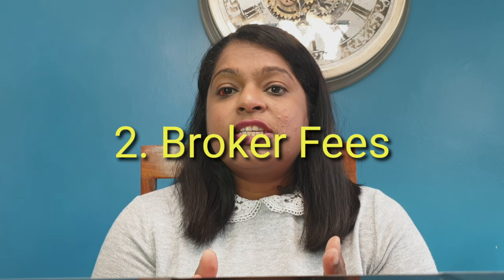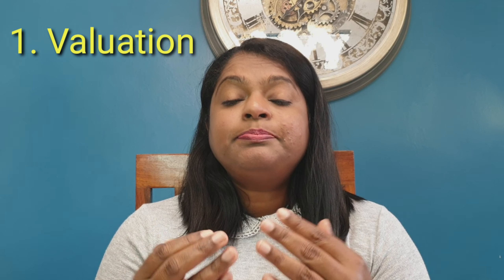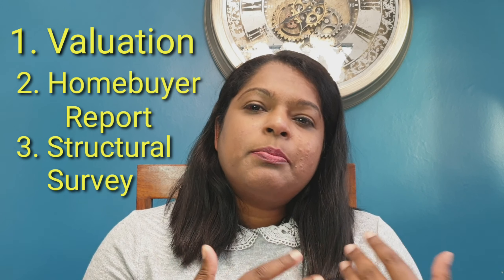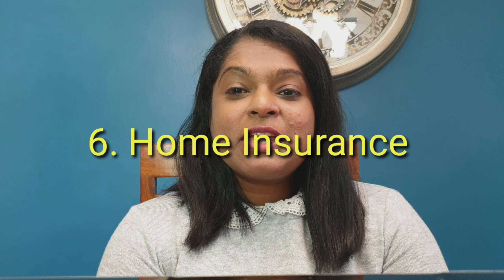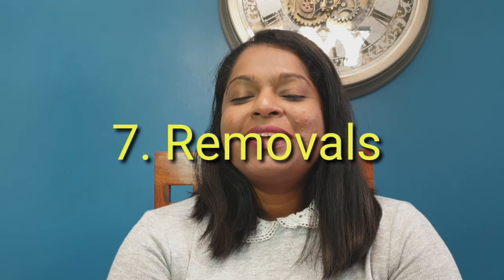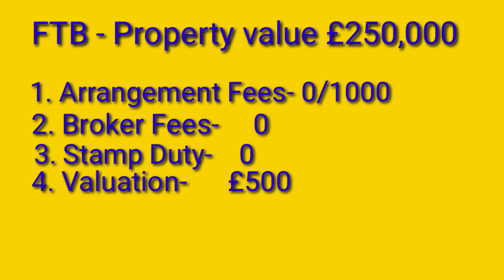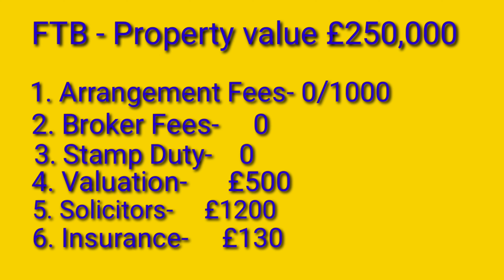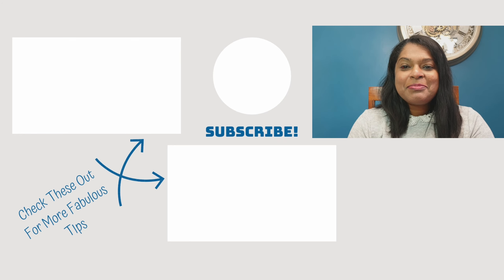TRUE COST OF HOME BUYING (UK) 🏡 👨‍👩‍👦. £2000 Added fees & expenses broken down step by step.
This video actually tells you the true and hidden expense of buying a home. We often only think of the mortgage and these additional costs are not often thought about.
In this video, I have included the other expenses associated with buying your home- arrangement fees, broker fees, stamp duty, solicitors fees, etc. And I have given a live example of a [erson buying their 1st home.

Buying your 1st home can be very intimidating, and hopefully, this video will give you a full understanding of the additional costs involved.
Jeena